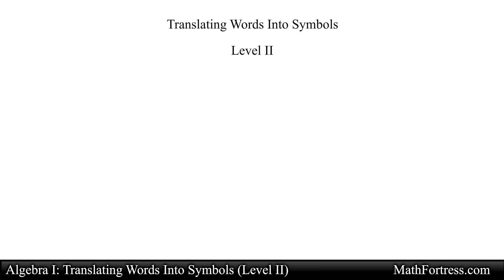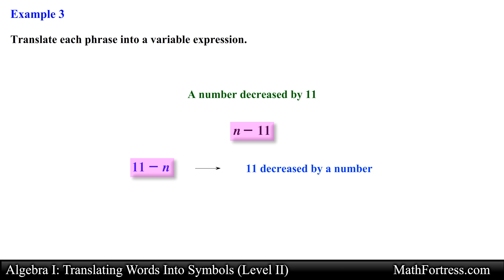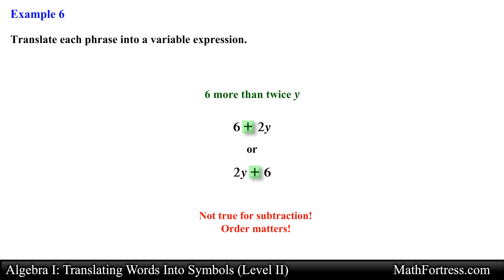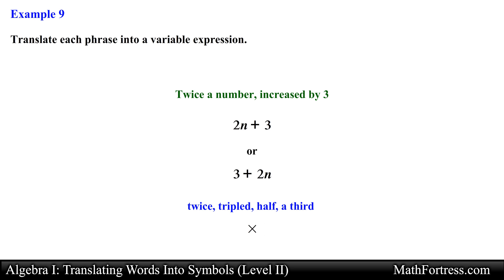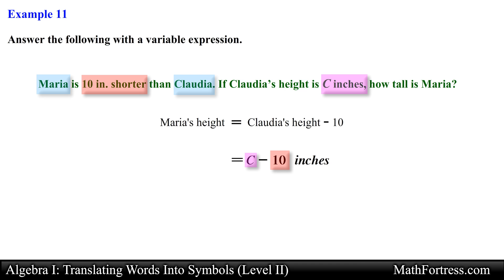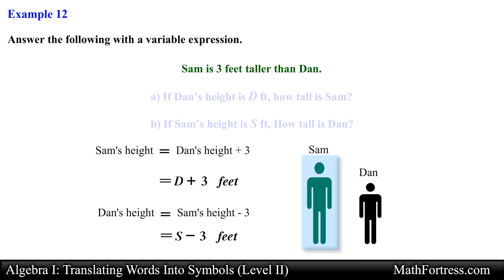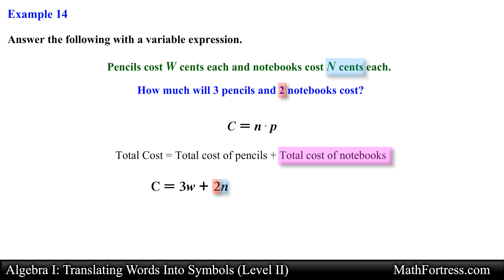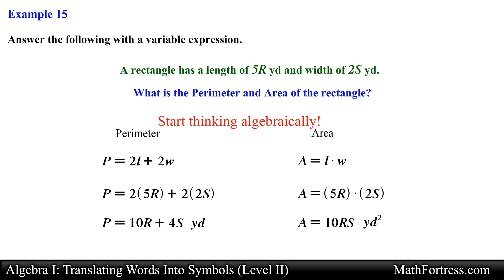Algebra I: Translating Words Into Symbols (Level 2 of 2) | Simple Phrases, Formulas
This video goes over a couple of examples modeling the proper way of translating phrases into variable expressions. Examples includes simple phrases, height between two individuals, and phrases that require the use of formulas.

0:00 Introduction
0:23 Example 1
0:44 Example 2
0:56 Example 3
1:36 Example 4
1:50 Example 5
2:12 Example 6
2:43 Example 7
3:21 Example 8
3:37 Example 9
4:00 Example 10
4:42 Example 11
5:15 Example 12
6:36 Example 13
7:20 Example 14
8:15 Example 15

Bitcoin (BTC): 16NaDKvXa25TuQQ9813CtoWHGrn4g7urQp
Bitcoin Cash (BCH): 12TvhGQk1wATXpoQcDJCa7Yc9UAnks91Kk
Ethereum (ETH): 0x99d0295e78147b920fE493cC876a74fBC53EECB7
Ethereum Classic (ETC):
0x34f33324b36A6041a128A28e66a99Fd117FCe99a
Litecoin (LTC): LdvzBC4nTx1ERu6QwbhVaBU4n1UPYs2jME
Basic Attention Token (BAT): 0xFE106dBe54B11F990D93b372dBE5d38E9615196F
Zcash (ZEC): t1NUxoiQZSJENppQyJDhiBK1K2Vqrnz1gUz
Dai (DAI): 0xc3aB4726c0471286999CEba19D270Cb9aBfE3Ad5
STEEM: mathfortress